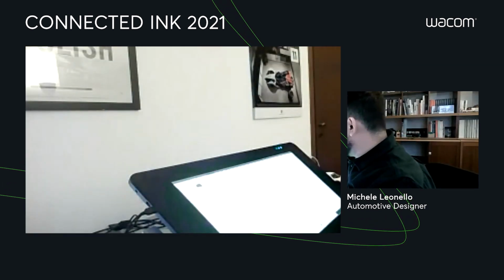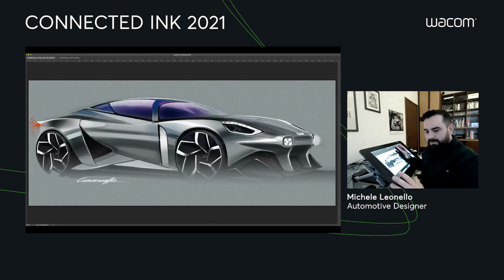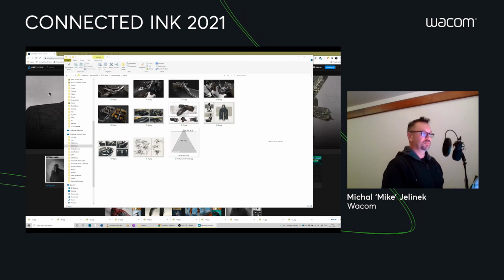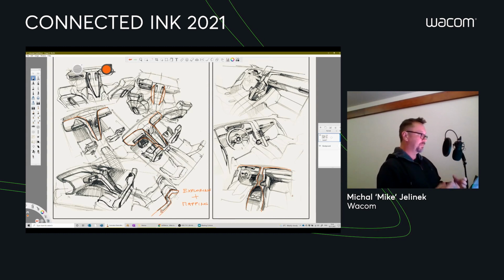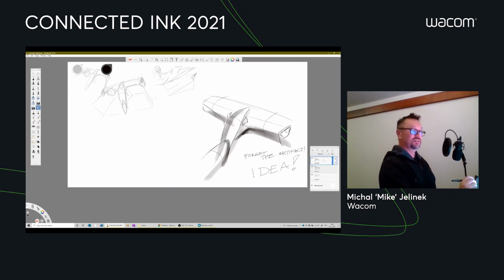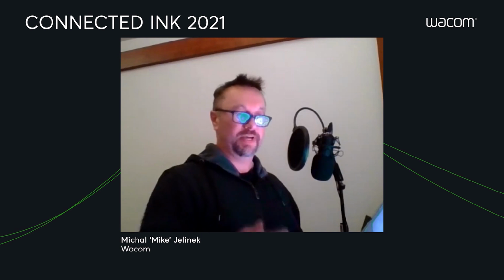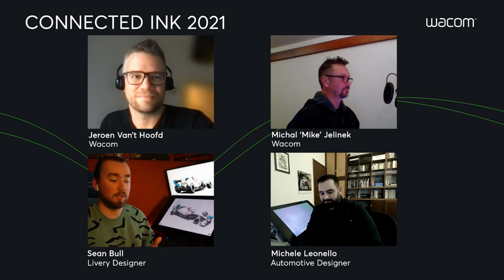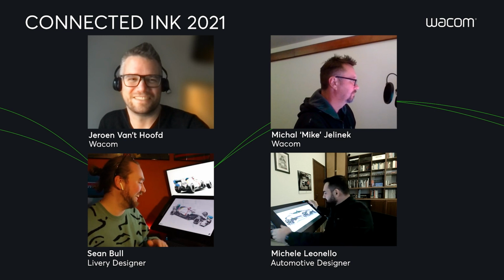Fascination automotive design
The workflow of automotive design is among the most fascinating and innovative creative ones. Cars and motorbikes should be perfect when produced with every integrated part fitting perfectly with the next. For such reason, digital tools are necessary, much loved and massively used in automotive design. Cintiq pro products are the favorite input tool for practically all automotive designers in design centers. In this session, three automotive designers and experts introduce the digital workflow from sketching to processing, give some smart examples and talk about future trends.